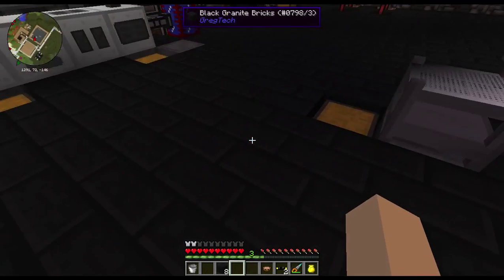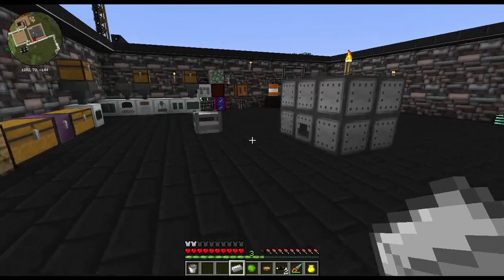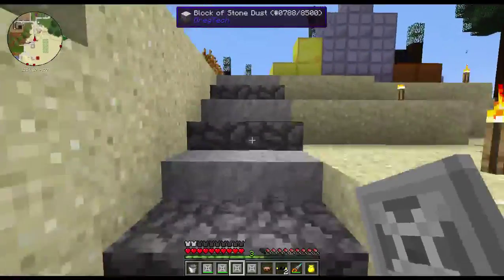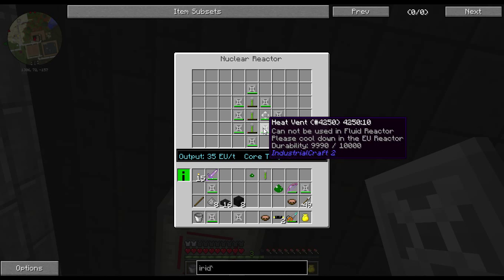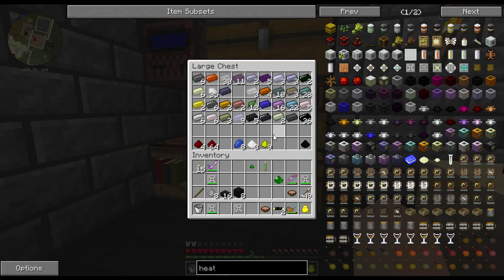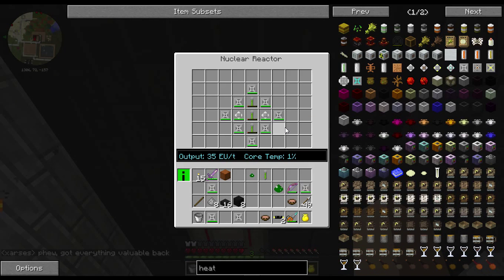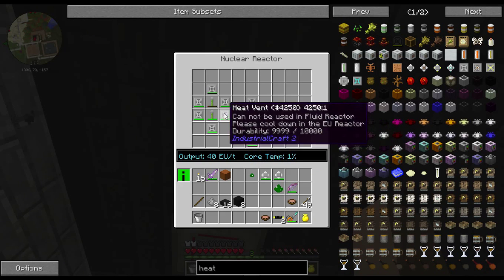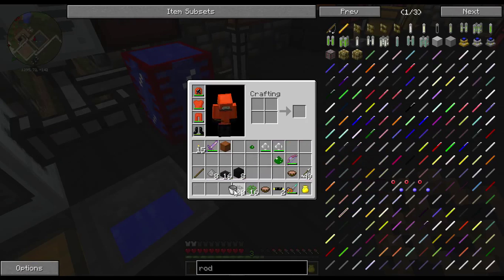[Gregtech 6 LP] EP 46 Setting up a EU IC2 reactor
Playthough from the Thylacraft Server based around the Gregtech 6 mod.